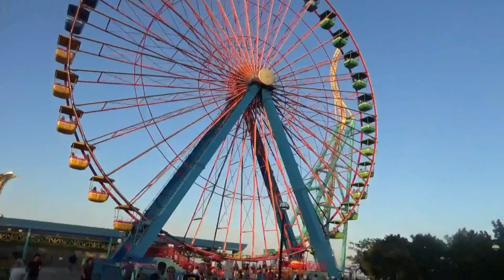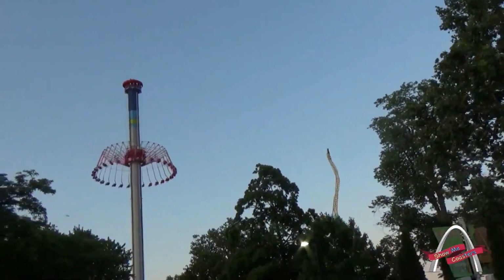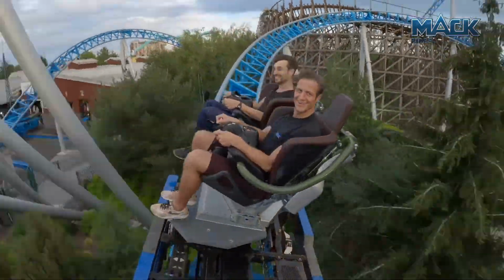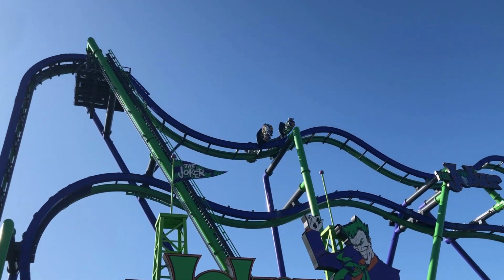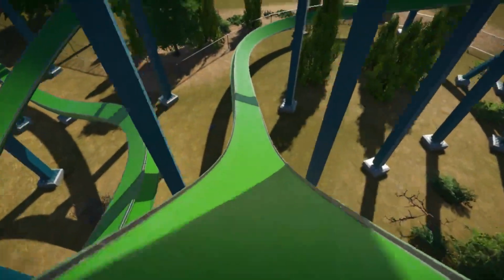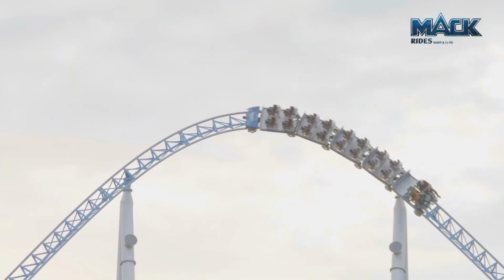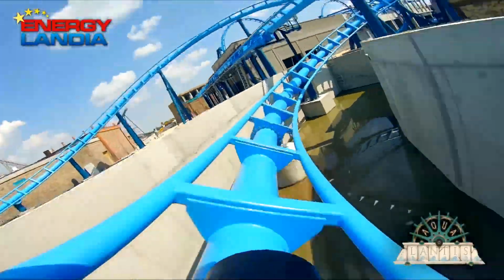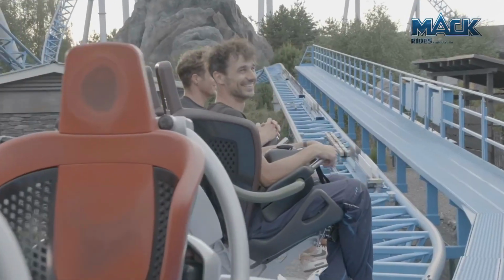What's Next for Cedar Point!!! What Will Replace Wicked Twister???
Video Credits:  Planet Coaster, MaskedBandit, Mack Rides, S&S Sensei Technologies, Energylandia, Seaworld Orlando, Six Flags Discovery Kingdom